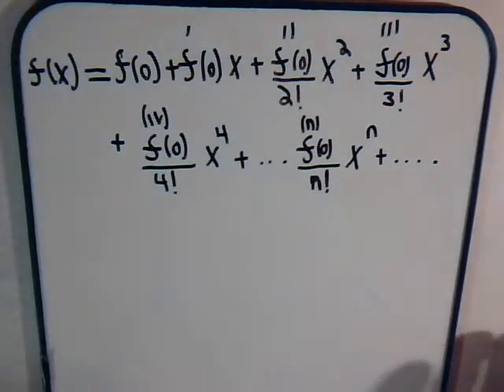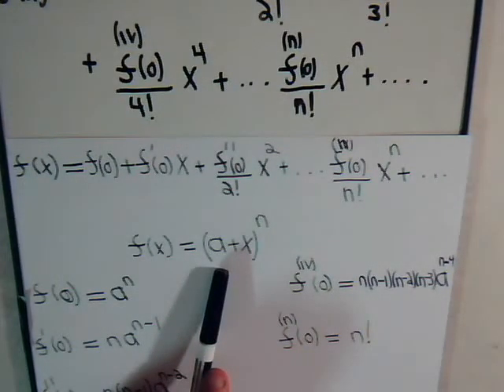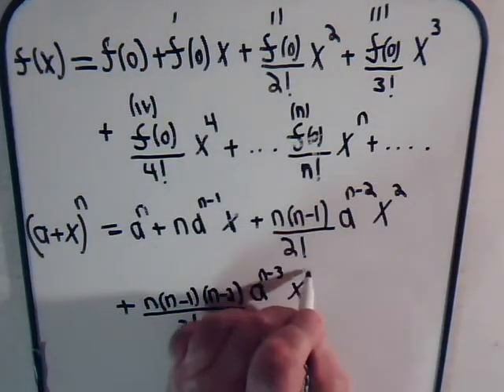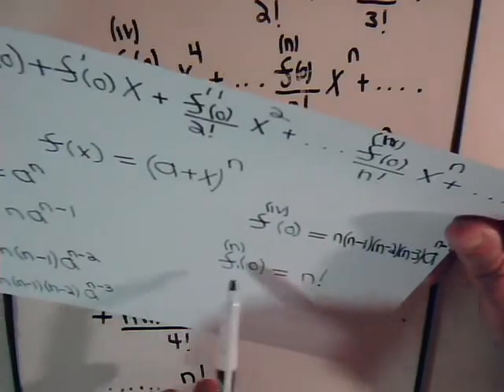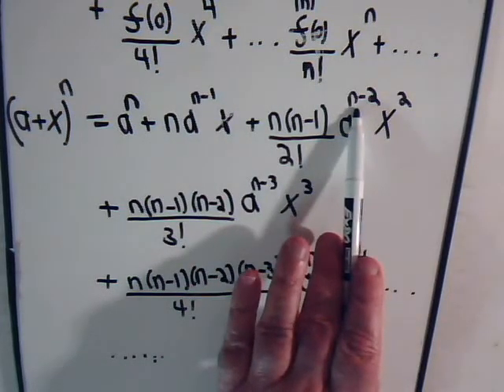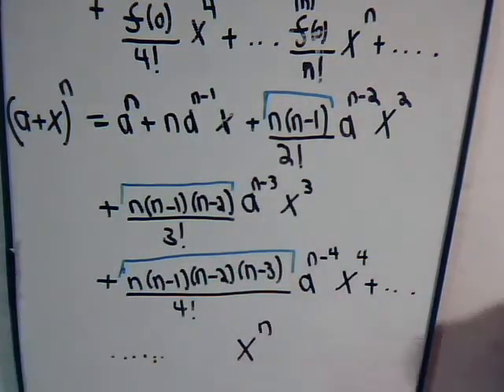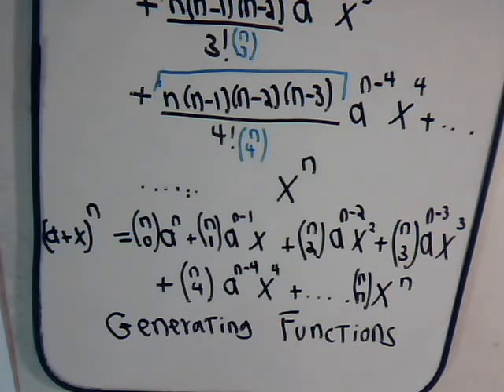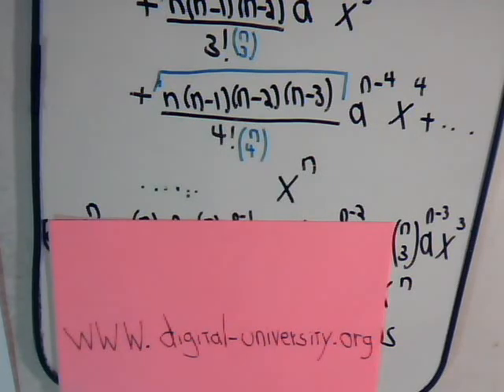Taylor Sries & Binomial Expansion Part 3